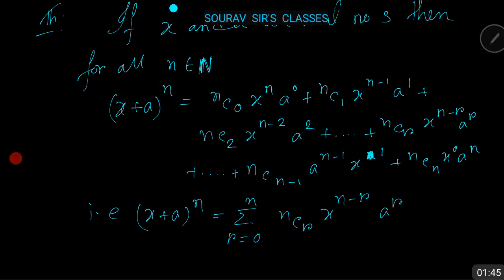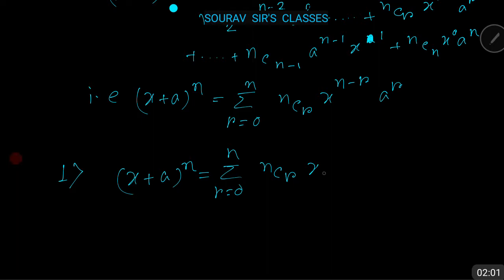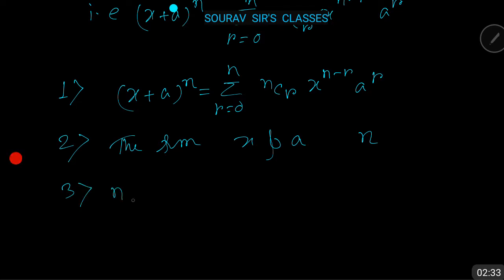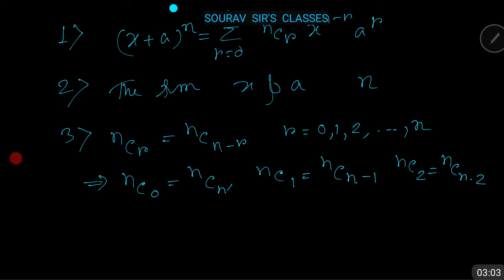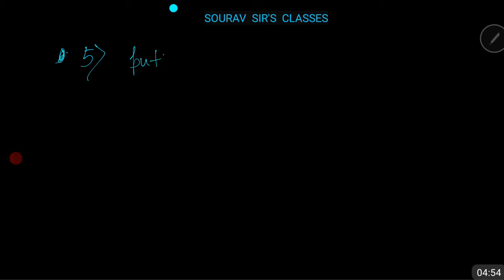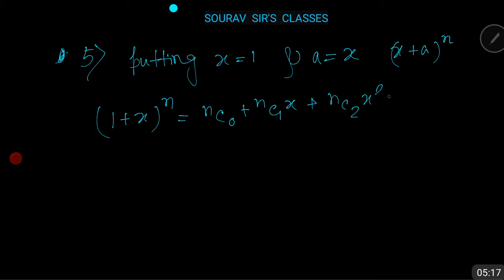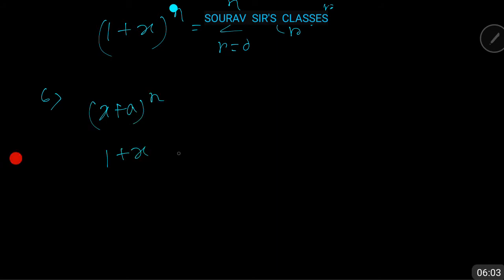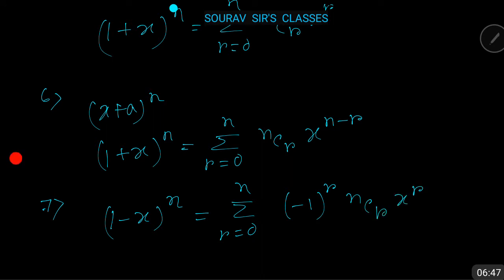BINOMIAL THEOREM 1 ISI BSTAT/BMATH/MMATH/MSTAT/MSQMS/JEE/IIT JAM/MTECH QROR/JNU/DSE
BINOMIALTHEOREM 1 ISI BSTAT/BMATH/MMATH/MSTAT/MSQMS/JEE/IIT JAM/MTECH QROR/JNU/DSE

OUR CLASS STRUCTURE

ONLINE CLASSES:

STRUCTURE 1 :

REGULAR ONLINE CLASSES + DOUBT CLEARING EXTRA SESSIONS + WEEKLY MOC TESTS+ COMPLETE ANALYSIS

STRUCTURE 2:

PRE-RECORDED LECTURES. ALL OF THE LECTURES ARE CUSTOMIZED FOR YOU EXAMINATION. LECTURES CAN BE VIEWED INFINITE NUMBER OF TIMES AND IN ANY DEVICE .

STUDENTS WILL ALSO GET DOUBT CLEARING EXTRA SESSIONS + WEEKLY MOC TESTS+ COMPLETE ANALYSIS

LIVE CLASSES:

LIVE CLASSES ARE HOLD AT NEW DELHI AND KOLKATA WEEKDAY & WEEKEND BATCHES .

FREE STUDY MATERIALS ARE PROVIDED.

WEEKLY DOUBT CLEARING CLASSES + VIDEO BACKUP

MOCK TESTS WITH COMPLETE ANALYSIS

WE ALSO PROVIDE STUDY MATERIALS FREE OF COST TO THE ONLINE CLASS STUDENTS + LIVE CLASS STUDENTS

OUR LIVE CLASSES ARE IN SKYPE .WEEKDAY / WEEKEND BATCH OPTIONS

YOU CAN ORDER OUR STUDY MATERIALS FROM OUR SITE

FLIPKART LINK FOR OUR BOOKS

AMAZON.IN LINK FOR OUR BOOKS

Watch "DEMAND SUPPLY EQUILIBRIUM ECONOMICS HONOURS GENERAL CLASS XI XII BSC B.COM TUITION CLASSES COACHING" on YouTube

Watch "RATIO AND PROPORTION SHORT CUT FORMULA ANALYSIS FOR BANKING SBI PO CAT AFCAT CLAT MCA COMPETITIVE" on YouTube

ISI B STAT BMATH TOMATO SOLUTION 1 MSQE MSQMS MMATH MSTAT MODEL SOUTION YEAR PAST 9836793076

ARE AVAILABLE

ISI LECTURE LINKS

Linear programming graphical

NORMAL DIST PART 1

NORMAL DISTRIBUTION NUMERICAL PART 2

DISCRETE DIST BINOMIAL POISSON

SEQUENCE

MATH Expectation statistics part 1.

RANDOM VARIABLE Part 3

random variable statistics part 2

RANDOM VARIABLE Part 4

GAME THEORY SOLUTION WITHOUT SADDLE POINT